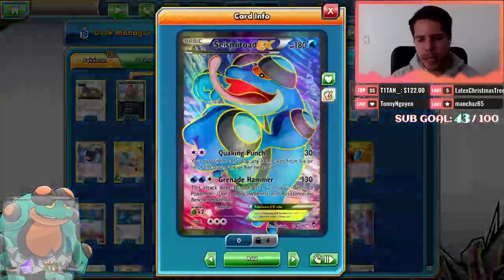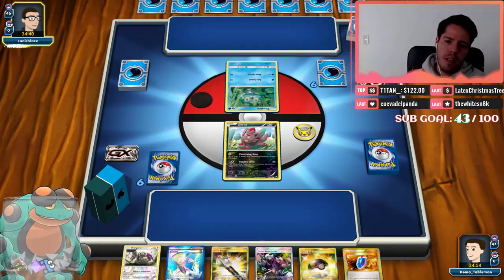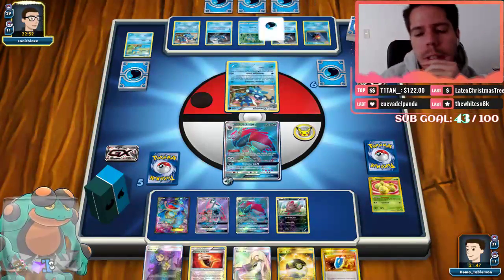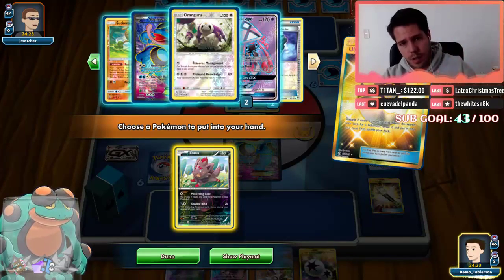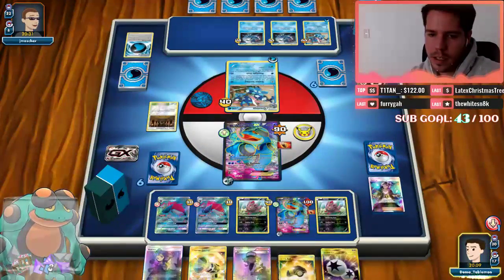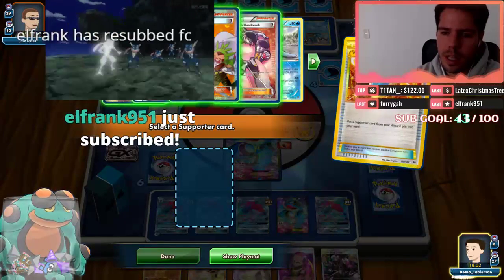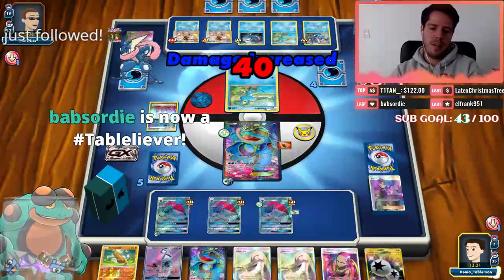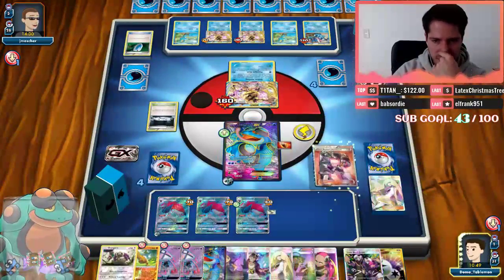CHAMPION DECK from PORTLAND! ZOROARK GX / SEISMITOAD EX! [Pokemon TCG Online]